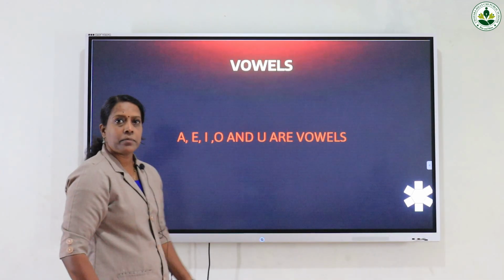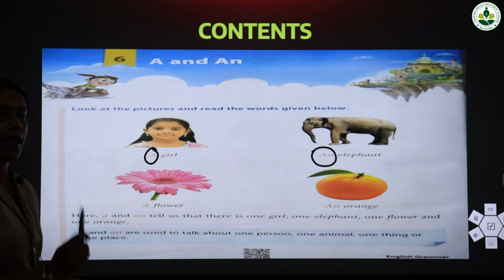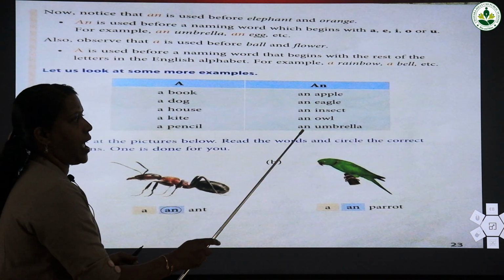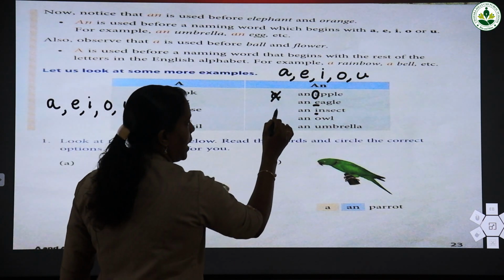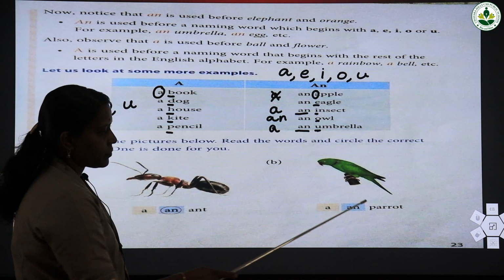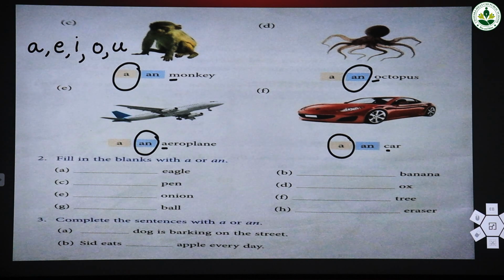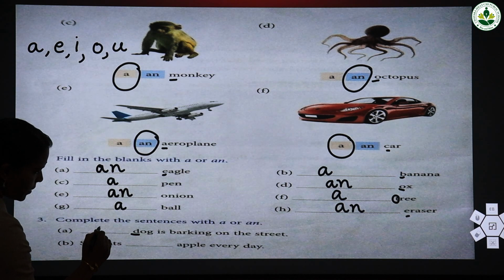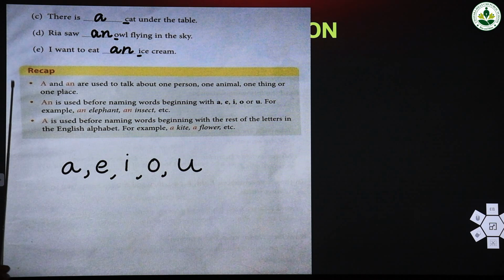1 Enggrmr 6